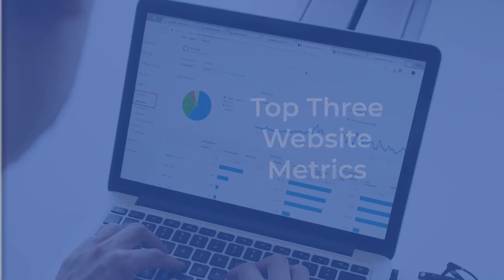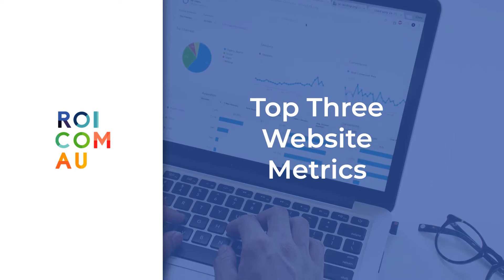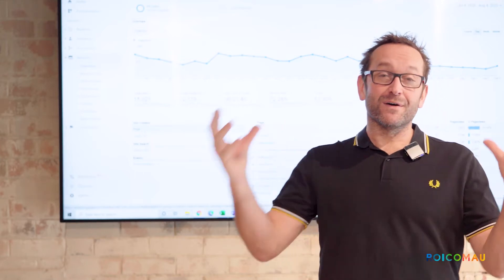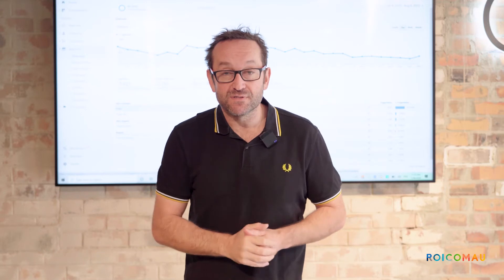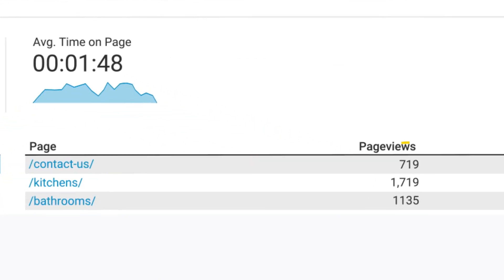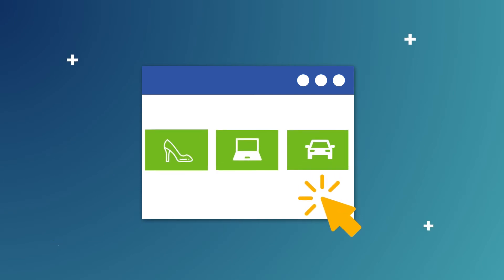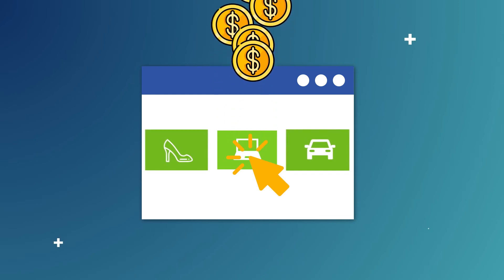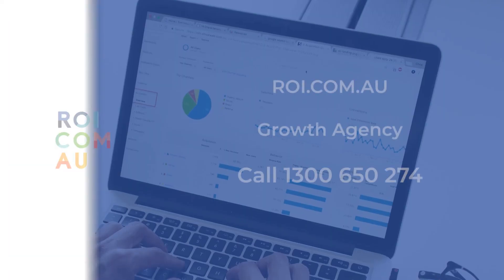ROI.COM.AU Growth Agency | Australia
ROI.COM.AU Growth Agency is an award winning Digital Marketing Agency specialising in Growth Strategies, with offices located in Melbourne and Sydney.